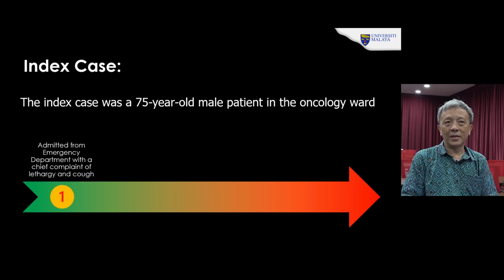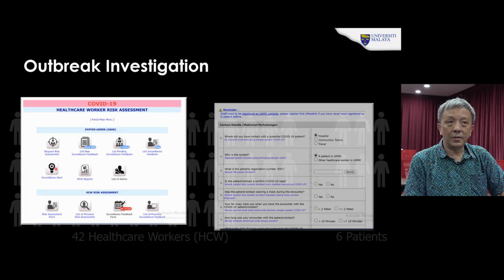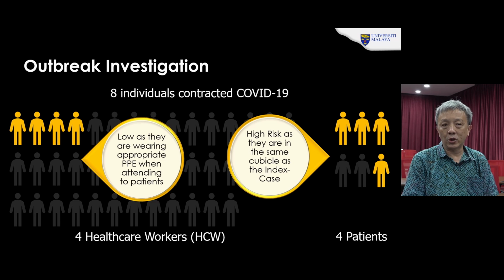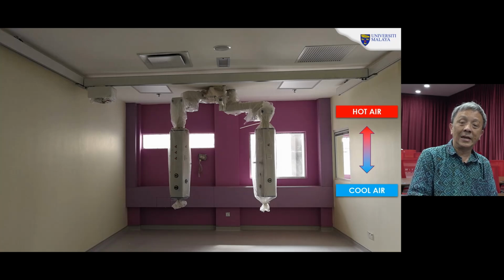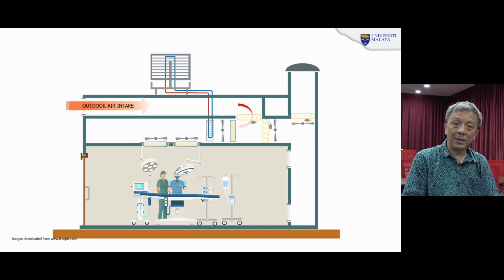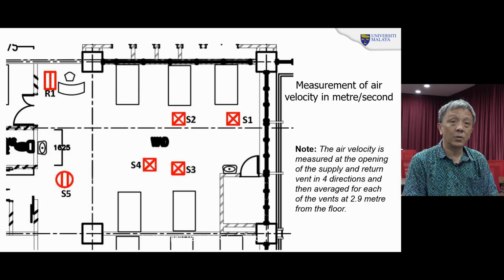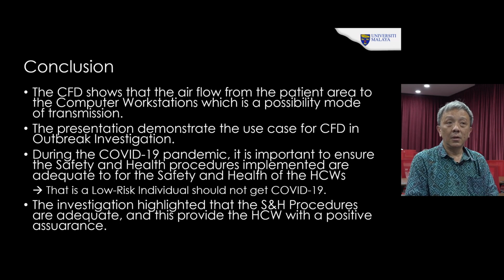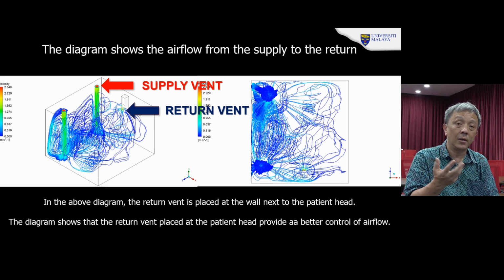Computation Flow Dynamics in Occupational Health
The video is the webinar presentation to be presented during the Malaysian Biosafety and Biosecurity Association's Webinar in conjunction with their Annual General Meeting on the 27 July 2024.

The video discusses the use of Computation Flow Analysis in the investigation of an infectious diseases outbreak during the COVID-19 pandemic in 2021. It highlights the application of the CFD as a tool that could be used to analyse the airflow within an open ward, and with that identifying flow direction of the contaminants.